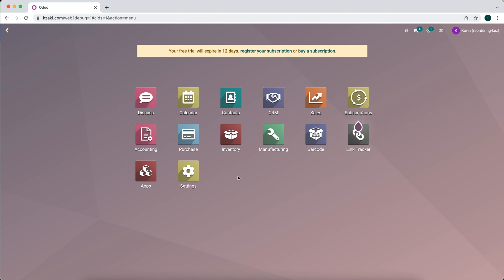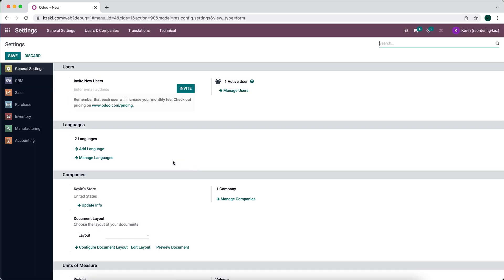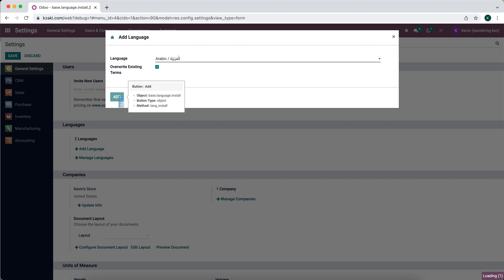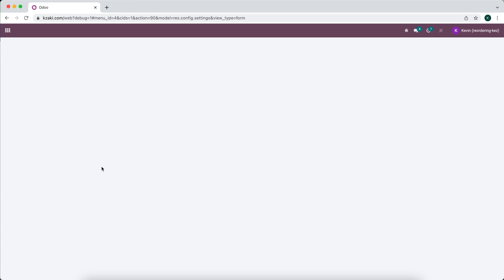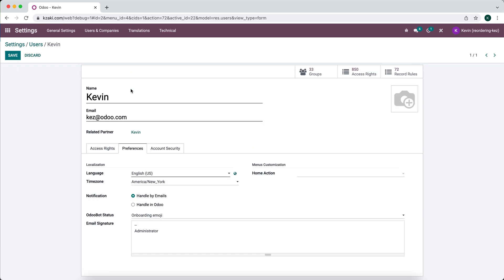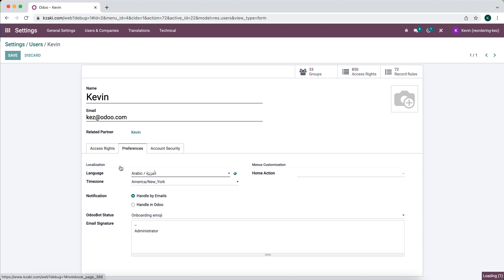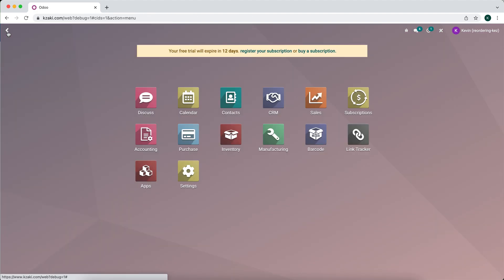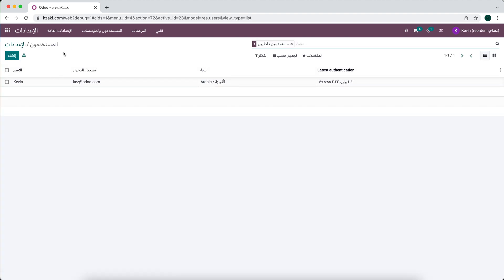How to Activate and Set Different Languages for Each User in Odoo V15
Odoo makes your multi-language environment easy with out of the box translations!